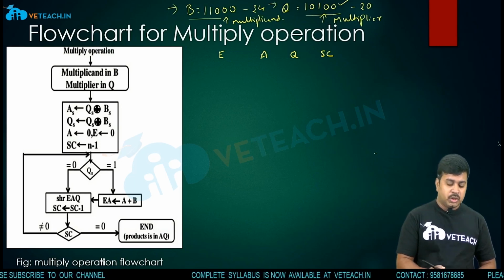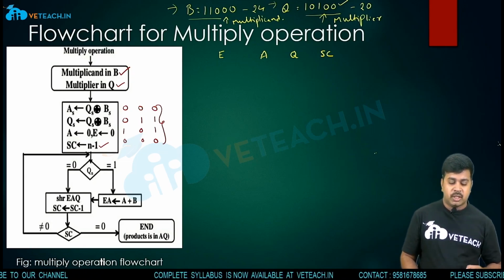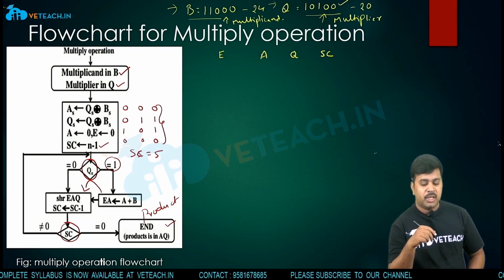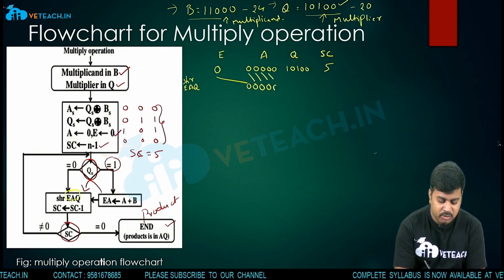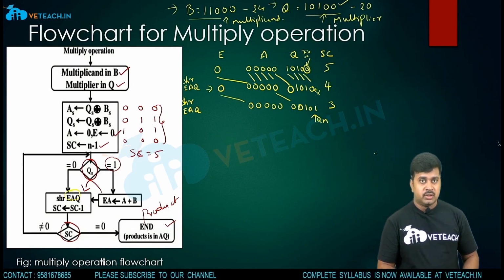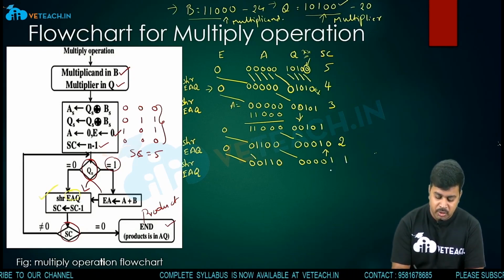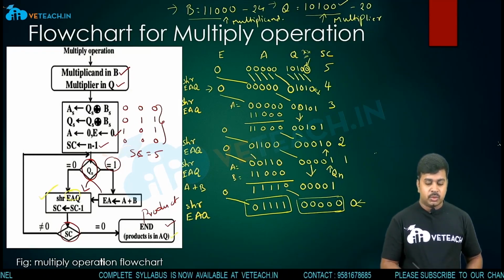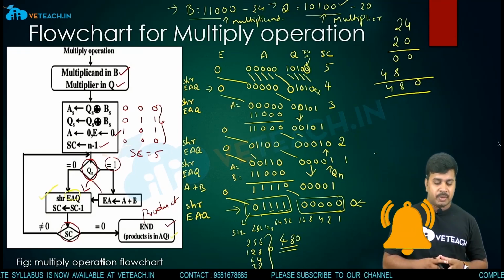Binary Multiplication Algorithm with simple Example in Computer Organization